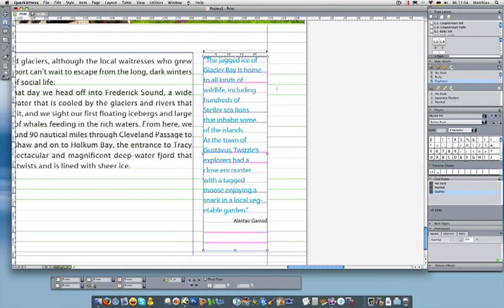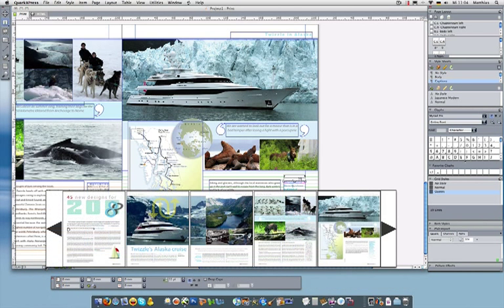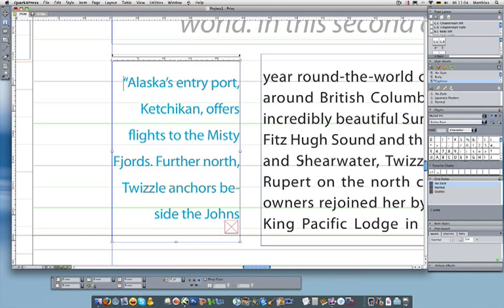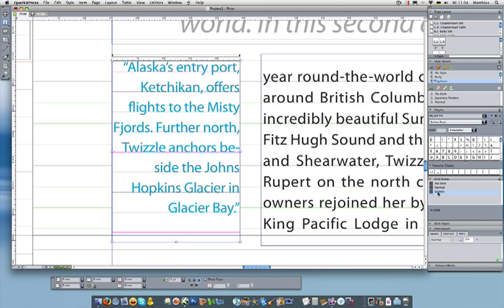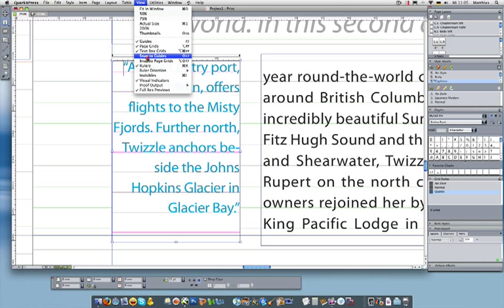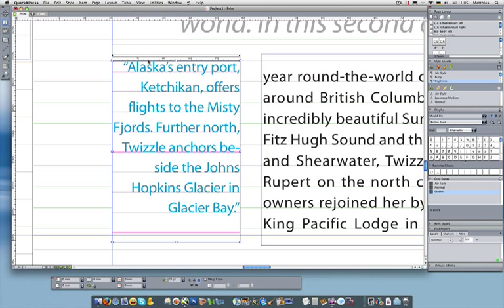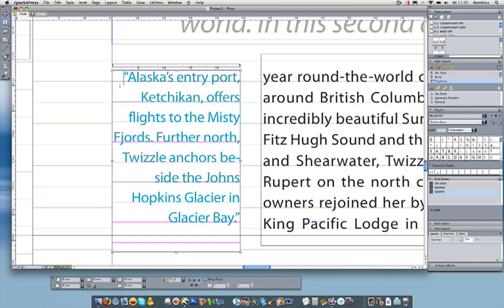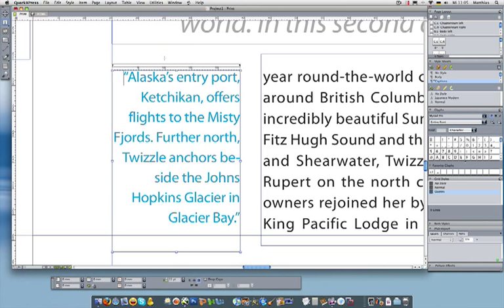EN12 Quark 8 - Grid Adjustments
See how to design faster using design grid adjustment possibilities of QuarkXPress 8.